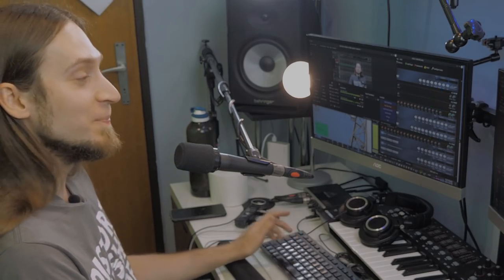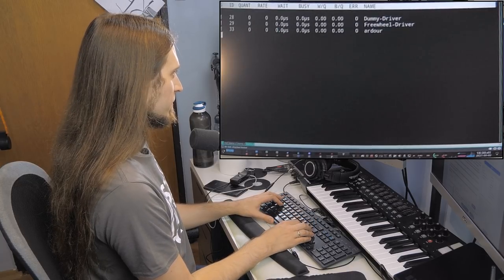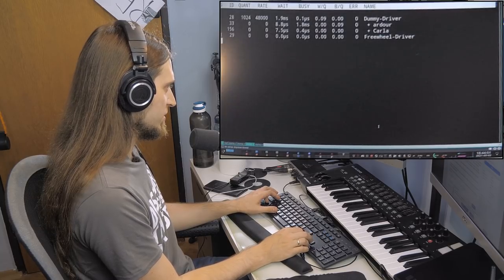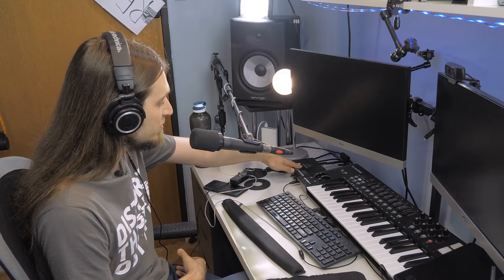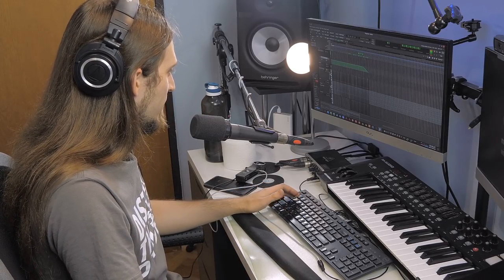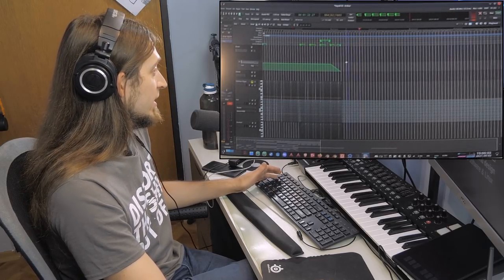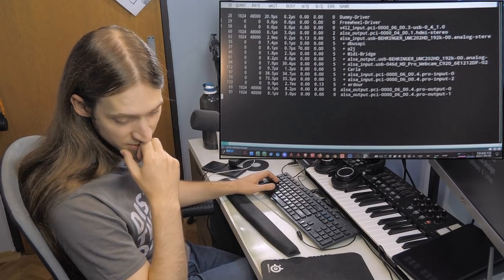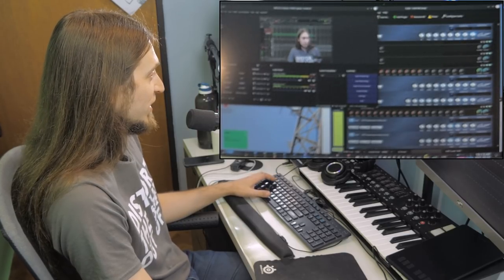I've replaced JACK and PulseAudio with PipeWire and this is what happened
- Studio software:
(final audio touchup and level control)

- Studio hardware:
CPU: AMD Ryzen 9 3900X
GPU: AMD Radeon RX 480
Mobo: Gigabyte B550 AORUS ELITE V2
Audio I/F: Behringer UMC202HD
Mics: Shure SM57 + A2WS (main); Behringer B-1 (room mic); Boya BY-M1 (lavalier)
Camera: Lumix GH5
Webcam: Logitech C920
Aux camera: OnePlus 5T
MIDI controller: M-Audio Oxygen 49 MKIV
Coffee machine: DeLonghi ECP33.21